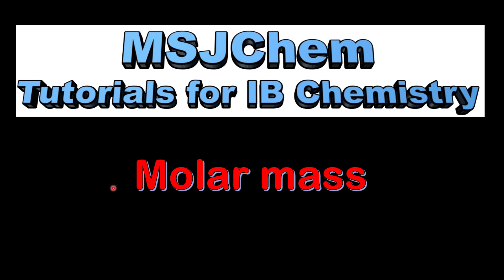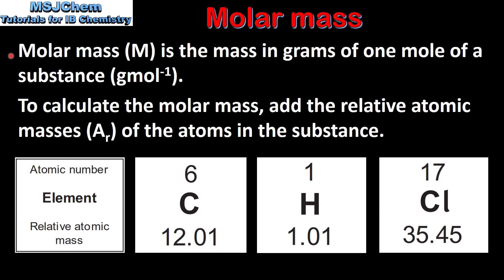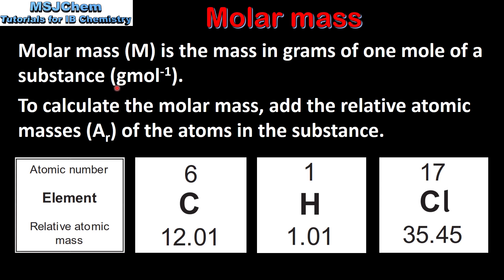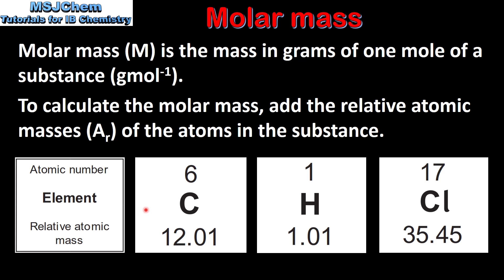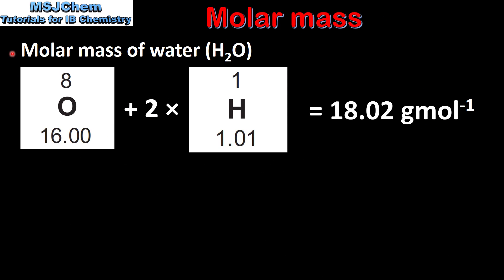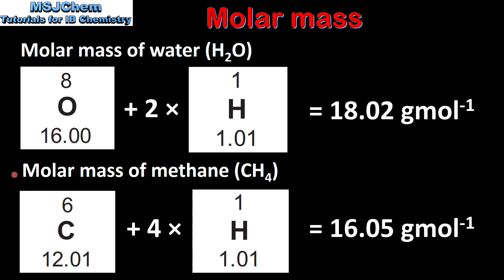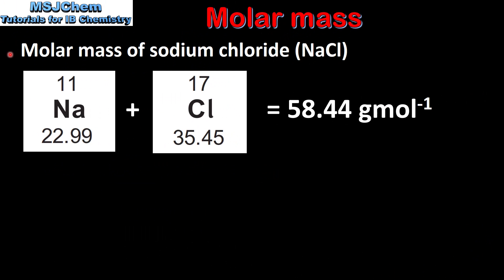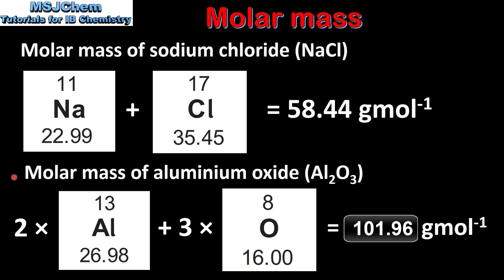1.2 Molar mass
Understandings:
Molar mass (M) has the units g mol-1.
Applications and skills:
Calculation of the molar masses of atoms, ions,   molecules and formula units.